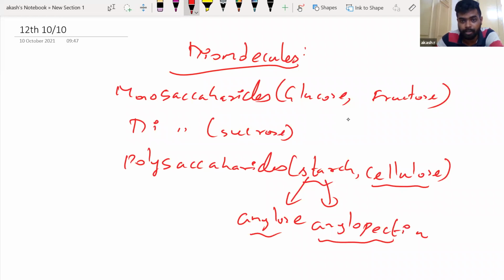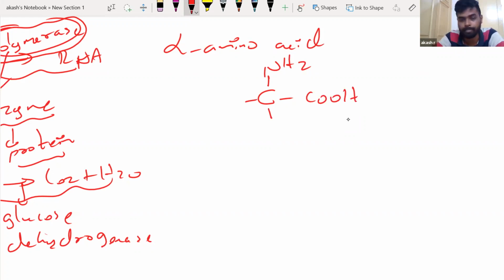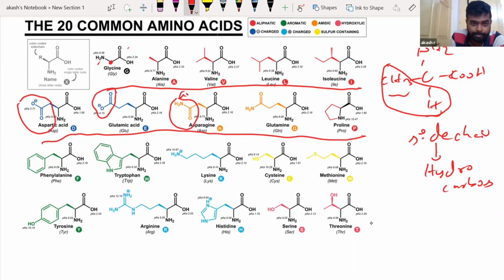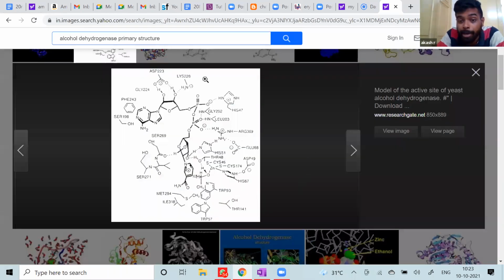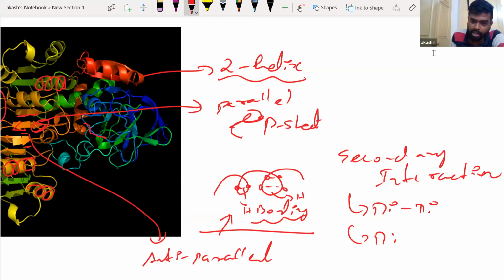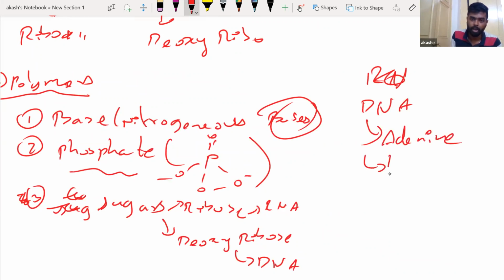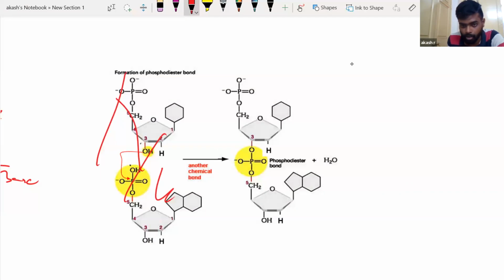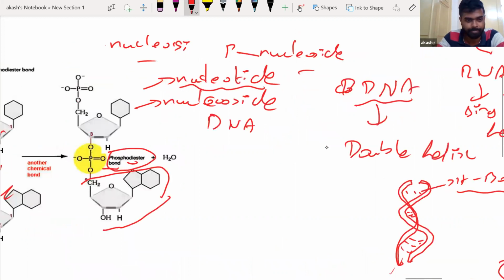XII Chemistry 10th oct 2021